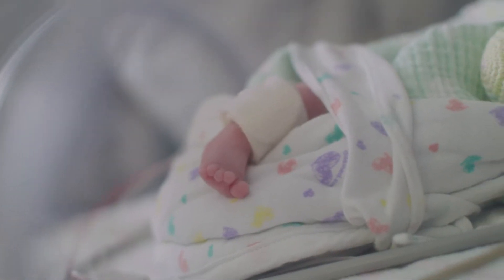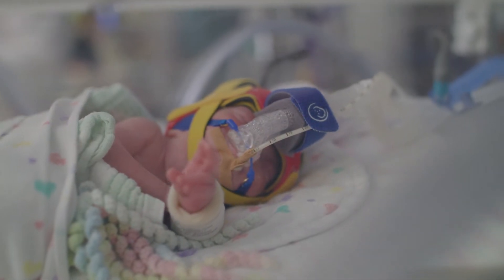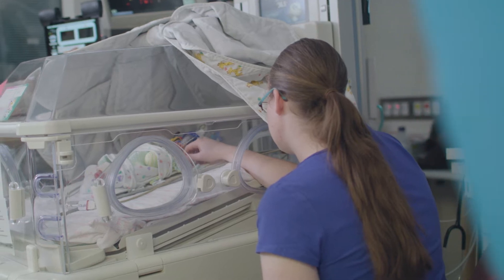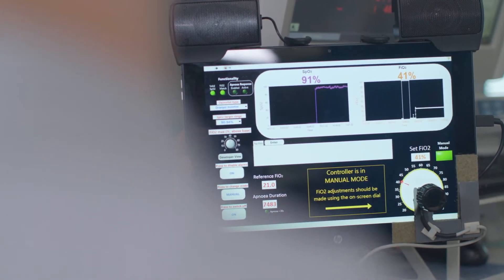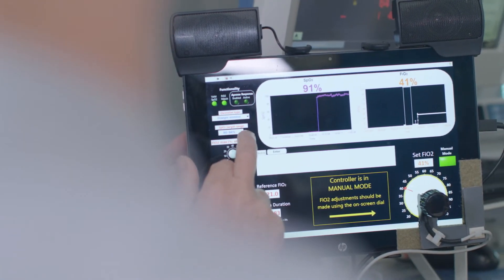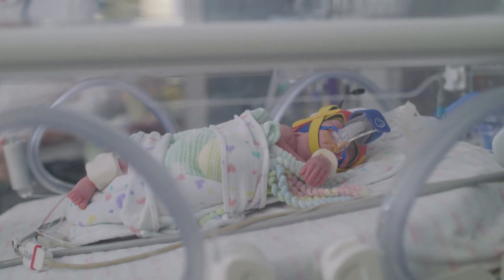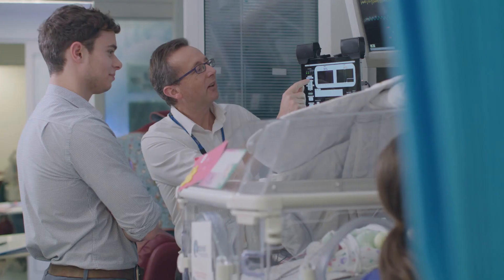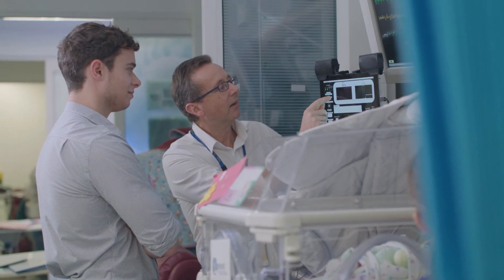Vital algorithm helping our most vulnerable | University of Tasmania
Professor Peter Dargaville (Menzies Institute for Medical Research/Royal Hobart Hospital) developed a device to control the concentration of oxygen given to babies that are receiving respiratory support.